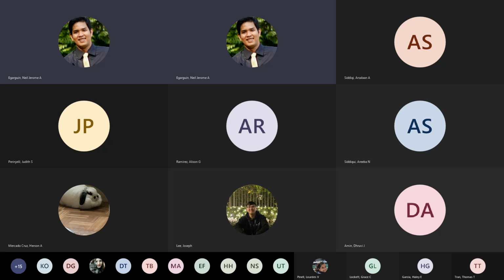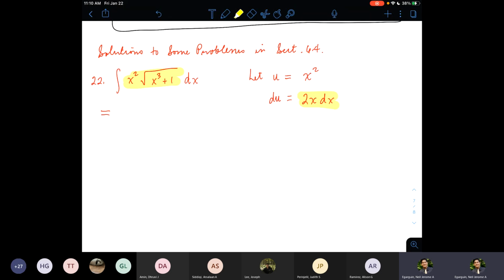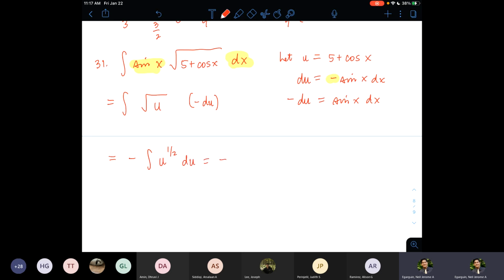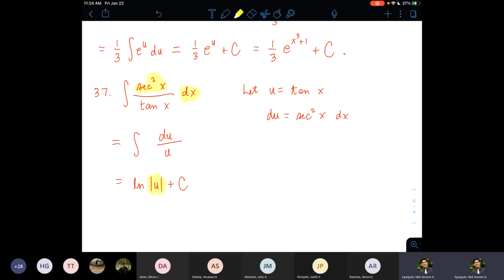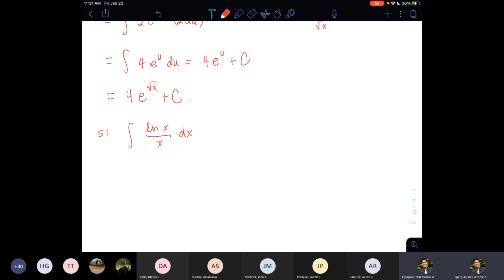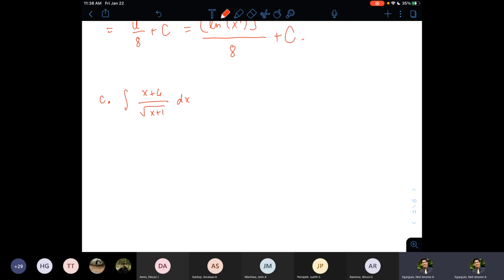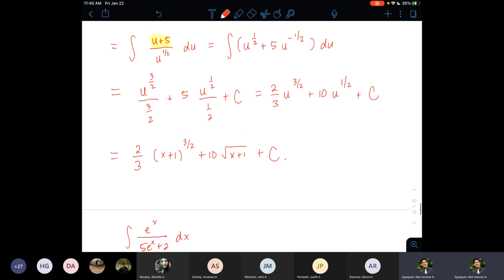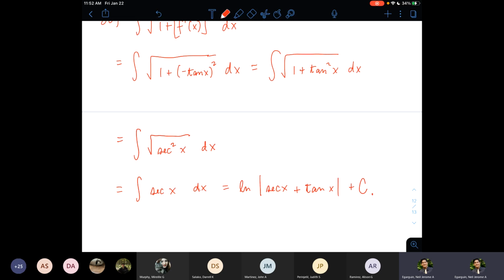u-Sub in Integration [MATH 1432 Lab 02 LIVE MEETING 02]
Here we discuss some problems involving the use of "u-substitution" in solving integrals. This is still part of the review of the latter portion of MATH 1432 (Calculus I)